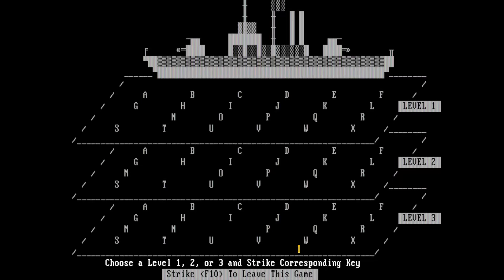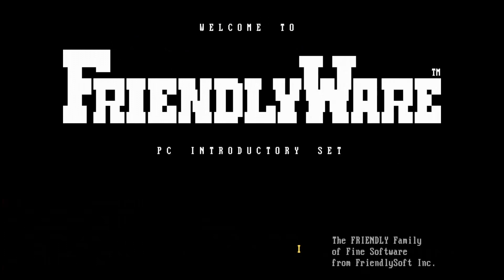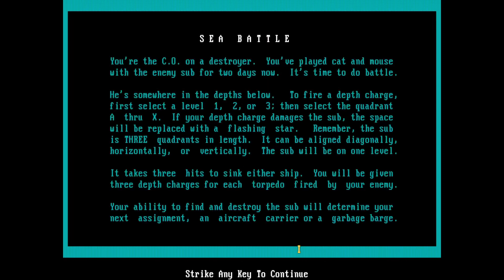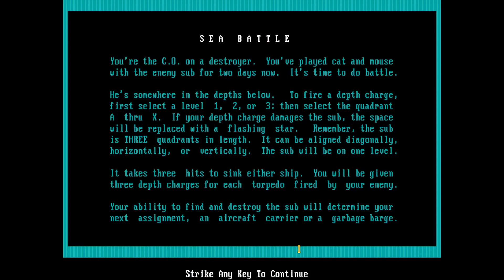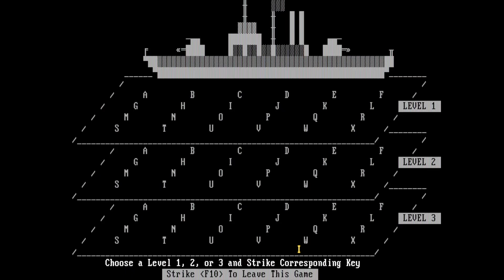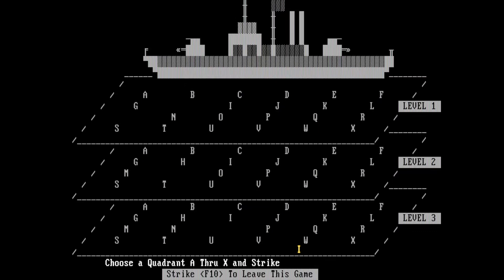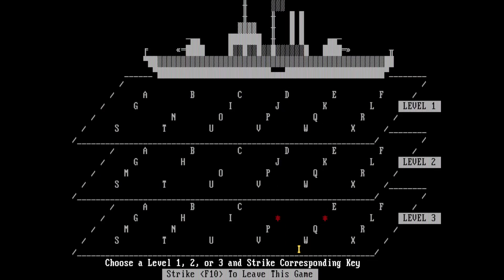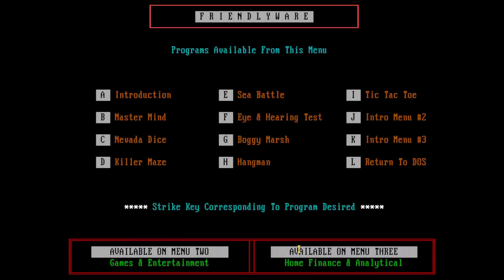Friendlyware - Sea Battle - MS-DOS Game Review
Friendlyware is a collection of games and software that made the IBM PC a lot more useful and fun to play with, and it's greatly under-reported. This is a review of the game of Sea Battle that was included in this set.